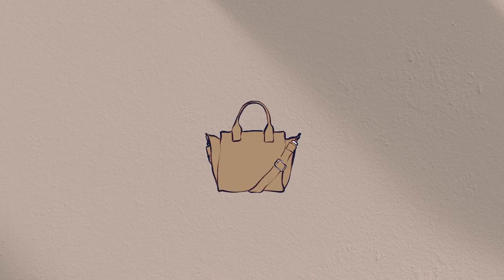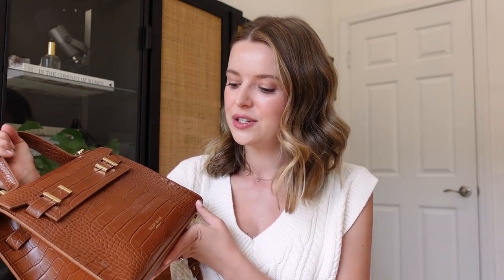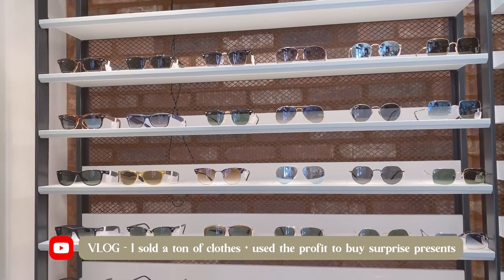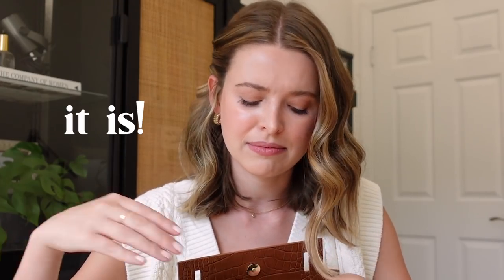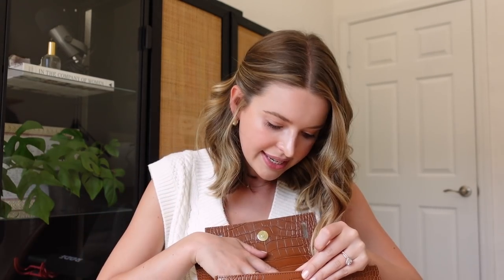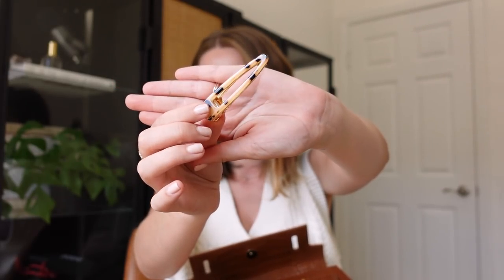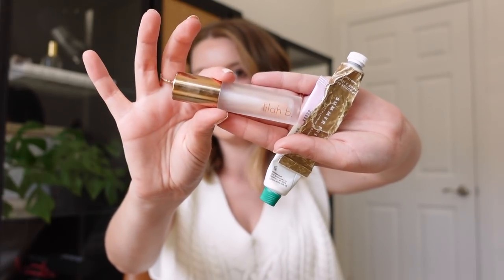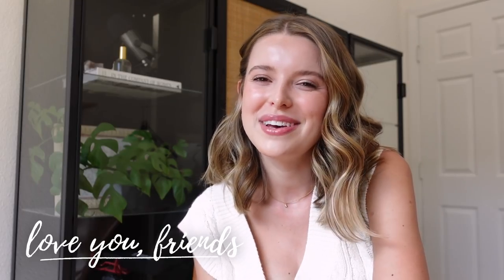What's in my Bag? (A THROWBACK VIDEOOOOO)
LOVE YOU SO MUCH! This was fun :-)
LINKS:
Bag (I GOT A CODE!  TBMichel30 for an additional $30 off!) This is the Ava 11
Masks: (Amazon dupe since they're sold out!)
Anthro Scrunchies
Aesop Hand Sanitizer
Merit Brow Gel
Drunk Elephant Blush
Lilah B Lip Oil
Summer Friday's Lip Butter
Glossier Balm Dot Com

~SHOP~

Equipment
MAIN CAMERA
VLOG CAMERA
Handheld Tripod

Michel's Favs
I update this frequently with my favorites!

FAQ:
~What does your "2" tattoo mean? Brook has it matching because our anniversary is on 2/2 so together, it is the date!